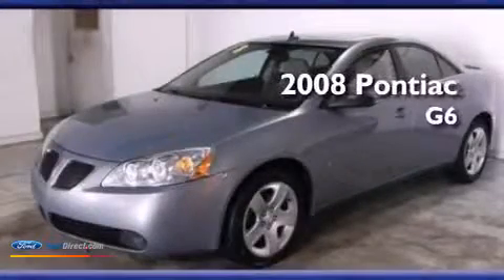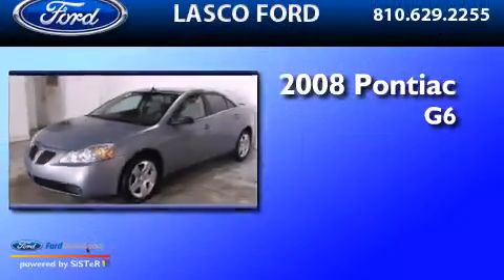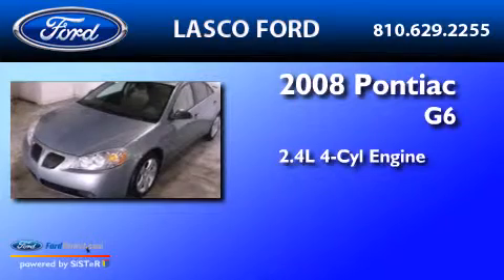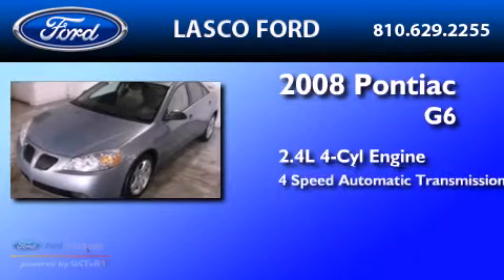Preowned 2008 PONTIAC G6 Fenton MI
We have been honored to serve the Fenton MI area , we promise that your experience at our dealership will exceed your expectations ! Year : 2008 Make : PONTIAC Model : G6 Engine : 2.4L I4 16V MPFI DOHC Trans .